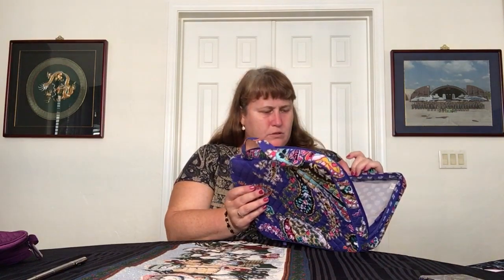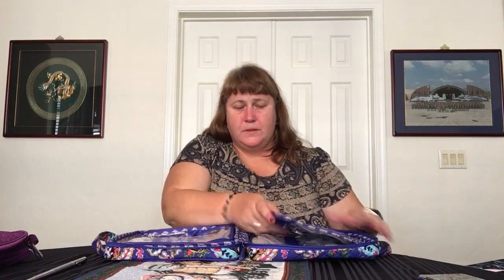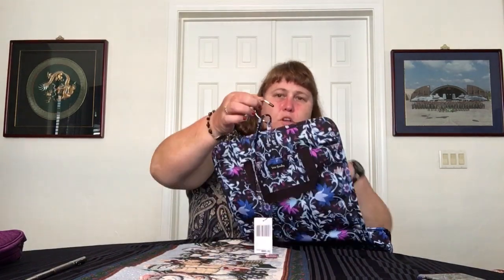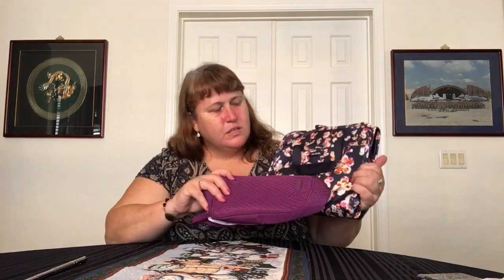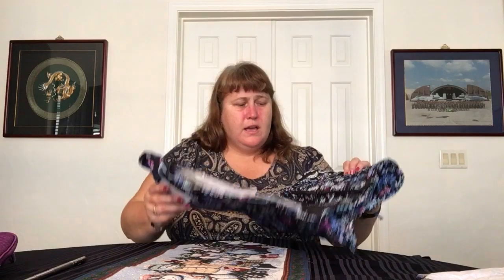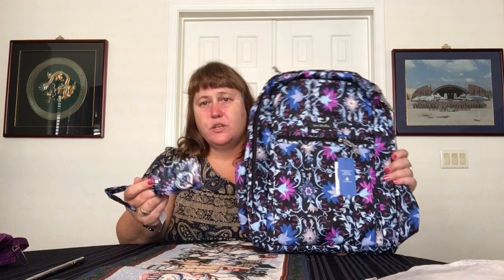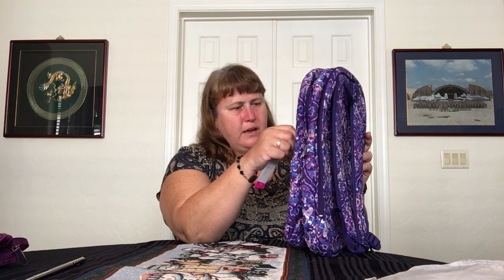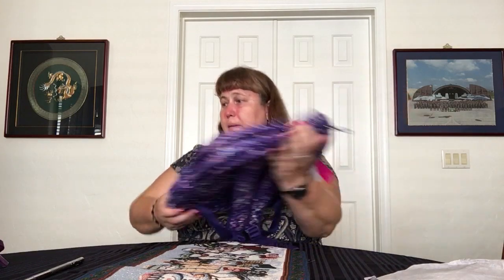Vera Bradley Haul #1 (6 Nov 19)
This video shows a recent Vera Bradley Retail haul from an order I placed by phone just before I left on my extended cruise adventure. It was great to have lots of Vera mail waiting for me upon my return home. This one includes: Iconic Zip Hanging Organizer (Romantic Paisley), Packable Tote (Paisley Petals), Lighten Up Hanging Travel Organizer (Bramble Vines, Cut Vines), Iconic Compact Hanging Organizer (Bramble), Iconic Grand Hanging Organizer (Bramble), Iconic Luggage Tag (Bramble), Lighten Up Grand Backpack (Bramble Vines), Lighten Up Medium Cosmetic (Bramble Vines), and Iconic Campus Backpack (Regal Rosette).

SIDE NOTE: Once again, please disregard my expanding redness on my face. It turns out it was a benign steroid reaction and cleared up on its own within a few hours.